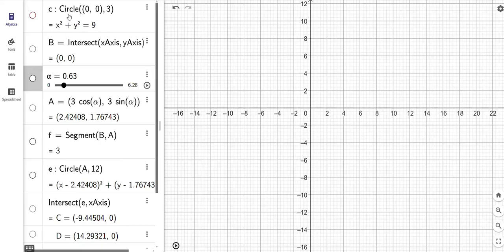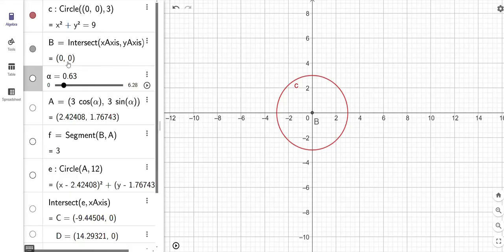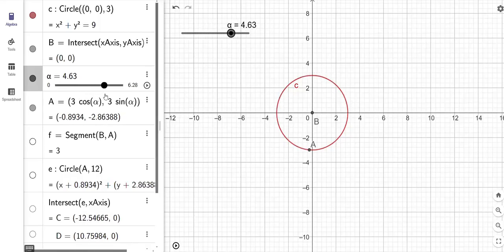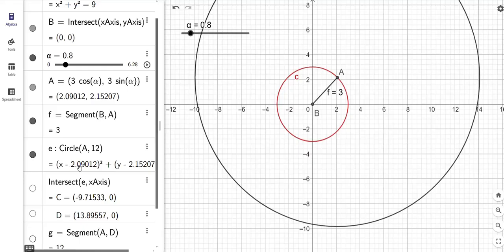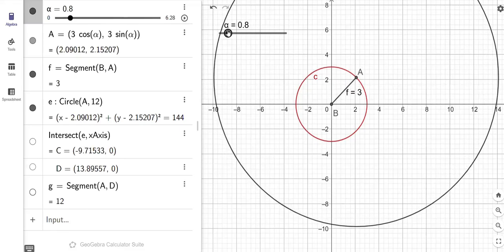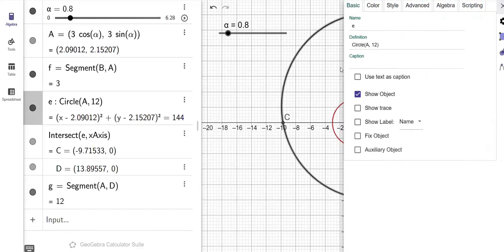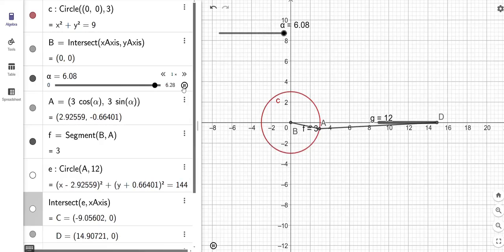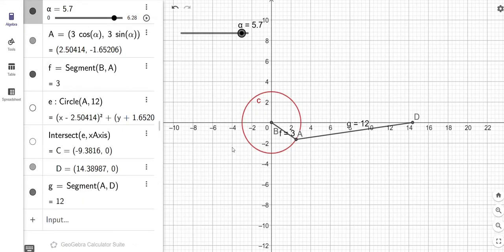Single slider crank mechanism using GeoGebra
This GeoGebra Tutorial will explain in detail how to draw Single slider crank mechanism using GeoGebra and animate it.